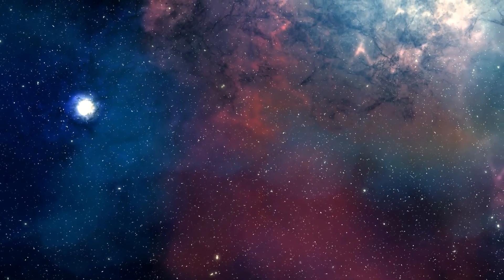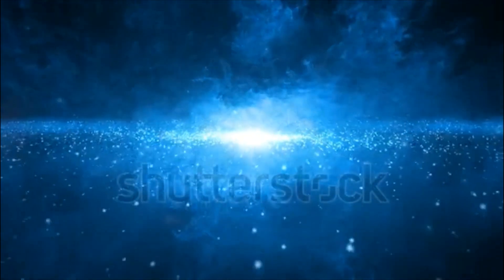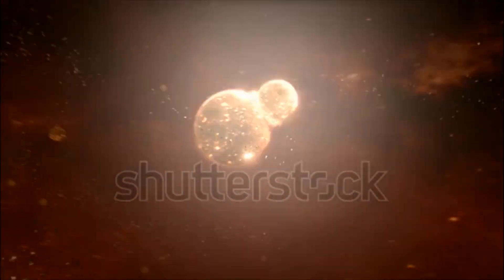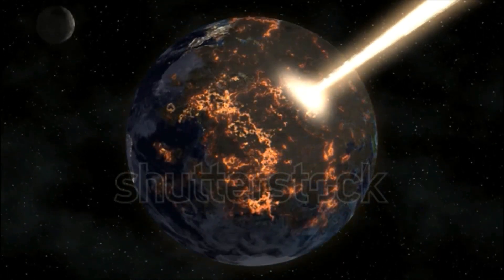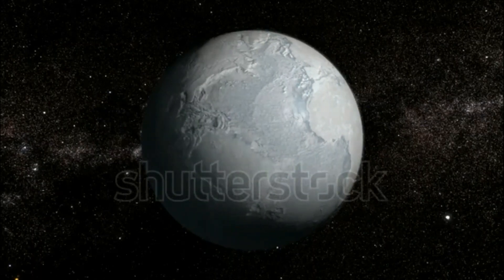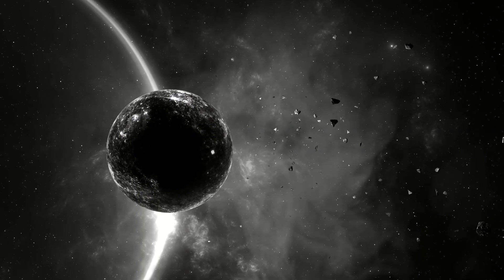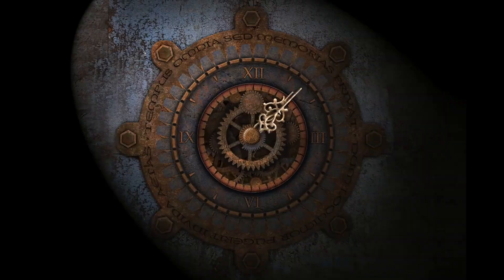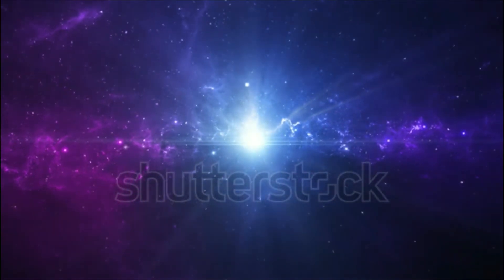A Time-lapse to the end of the Universe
What will happen to us in the next few hundred years? Or a thousand? How will the Universe end? Nobody knows for sure, but we can gather all the existing theories together and find it out. Just a century from now humans will be the first living species outside Earth that we know of. In 1,000 years, humanity will accept technology not only in their lives but inside their bodies too. Ever heard about cyborgs? That’s exactly what every other human being will become in the future.
TIMESTAMPS:
Colonization of Mars 0:31
Will we become cyborgs? 0:49
Super volcanic eruption 1:31
Mass destructions on Earth 2:07
Betelgeuse explosion 2:22
What will happen to Mars? 2:36
When will life on our planet cease to exist? 3:21
The birth of a new galaxy 3:34
There will be no new stars 4:52
The Degenerate Era 5:10
The Black Hole Era 6:33
The era when time won’t matter 7:19
Birth of a new Universe 7:48
SUMMARY:
- In 100 years, technology will leap forwards, and we’ll all become part of a web larger than the Internet. We’ll also finally start colonizing nearby planets, most likely Mars.
- 10,000 years from today. Antares, the red supergiant star that is fifteenth brightest in our night sky, will explode in a supernova.
- 100,000 years in the future — and many of the constellations we know will become unrecognizable because of the natural movement of stars.
- In 500,000 years, our planet will be struck with a huge boulder from the sky: an asteroid of about a half mile in diameter. If humans don’t find a way to avoid the impact, it will cause mass destructions on Earth.
- In 1 million years, two out of four moons of Uranus will collide with each other, causing chaos on the planet.
- Just 400,000 years later, Phobos, one of Mars’s two satellites, will break apart because of increasing gravity, and the red planet will have its own set of rings, just like Saturn.
- 110 million years from now is when the Sun will become 1% brighter. It will change the climate on every planet in the Solar system, ever so slightly making it hotter and hotter still.
- 4 billion years from now the Milky Way galaxy will collide with the Andromeda galaxy.
- In 7.9 billion years, the Sun will become super-inflated and turn into a red giant, swallowing the closest planets — including the scalding hot piece of rock that was once Earth.
- In 100 billion years, the Universe will stretch so far and so fast that galaxies will become invisible from each other’s perspective.
- In 1 trillion years, new stars will stop appearing in space.
- In 100 trillion years, the Degenerate Era will begin. With no fuel to feed the new stars, they will simply stop forming at all, even if some tried at first.
- In 120 trillion years, only white and brown dwarf stars will remain where normal stars have once been.
- In 1 quadrillion years, all planets will be thrown out of their orbits and sent drifting in the cold, dark outer space.
- 1 quintillion years, and things that once were stars will also become ejected from their galaxies, wandering the empty Universe for the rest of their time.
- Now, for quintillions of quintillions of years, there will be nothing; this period is called the Dark Era, and time won’t matter at this point.
- The false vacuum has just inflated and heated up to extreme temperatures, exploding in the empty space and filling it with new energy.
- Giving life to the new universe — and possibly not even a single one. You know this event as the Big Bang. That’s how our Universe was born, and how it will probably be reborn after billions upon billions of years.